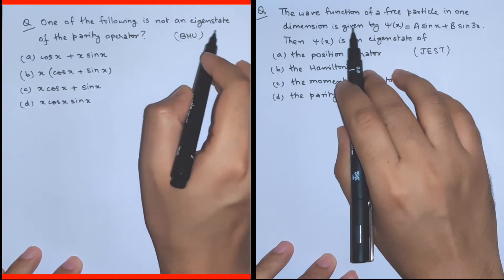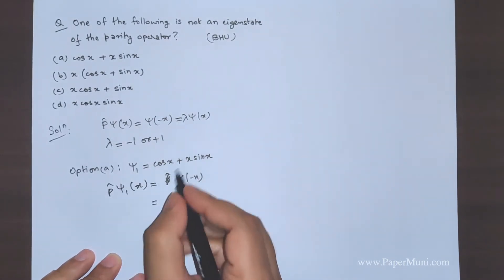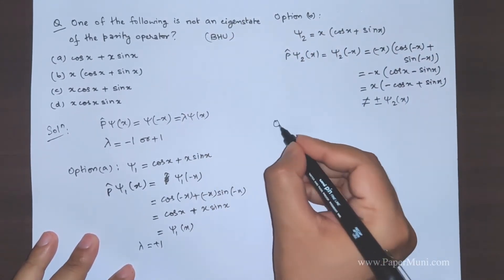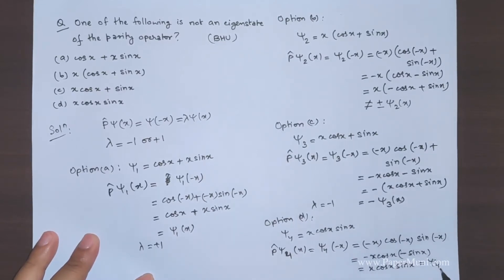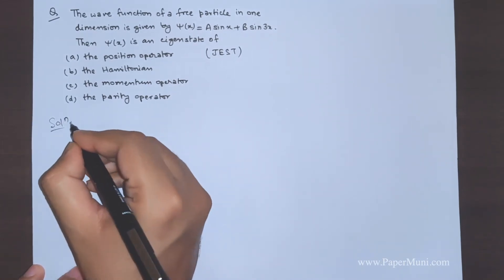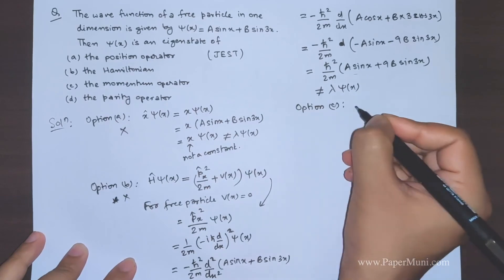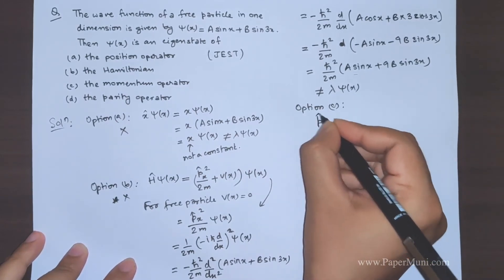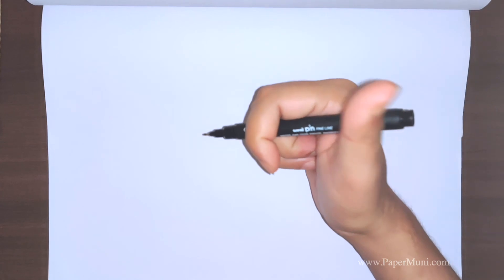Quantum Mechanics Lec 39 - Parity Operator Problems | GATE | IITJAM | CSIR-NET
In this video, I discuss Problems based on Parity Operator.

Recommended Books for Quantum Mechanics for M.Sc. Entrance Exams:
1. Quantum Physics by H. C. Verma - Basic Level
2. Introduction to Quantum Mechanics by David J. Griffiths - Intermediate Level
3. Quantum Mechanics: Concepts and Applications by Nouredine Zettili - Intermediate Level
4. Principles of Quantum Mechanics by R. Shankar - Advanced Level
5. Modern Quantum Mechanics by J. J. Sakurai - Advanced Level
6. Concepts of Modern Physics - Arthur Beiser - Basic Level
7. Quantum Physics of Atoms, Molecules, Solids, Nuclei, and Particles - Robert Resnick - Intermediate Level